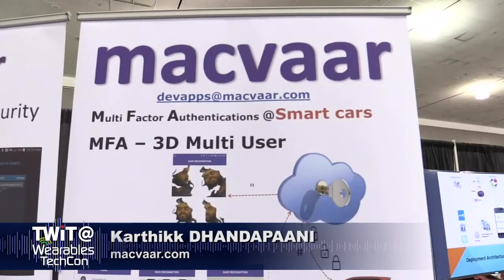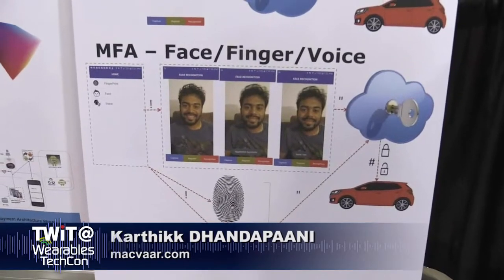Macvaar @ Wearbale Techcon Conference, San Jose, California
Wearables TechCon PLUS the Internet of Things conference Twit TV interview